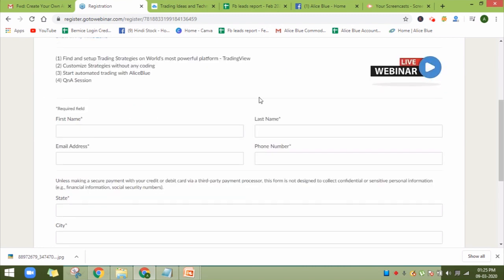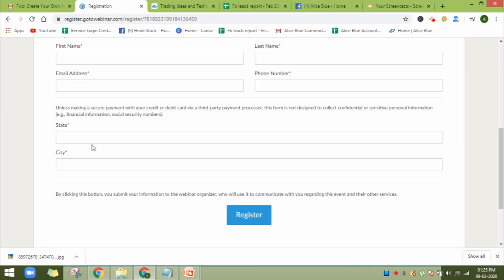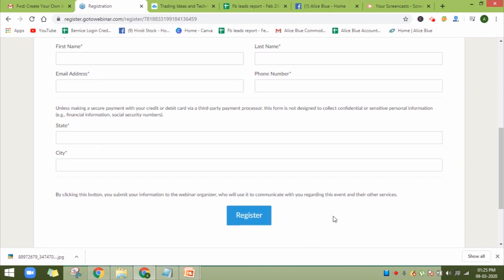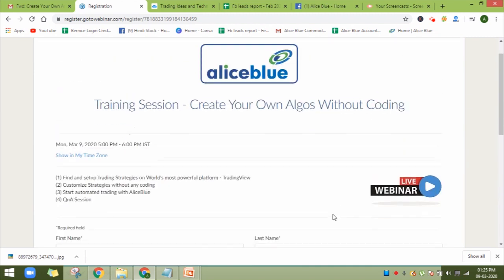Join FREE Exclusive webinar 09 03 2020 “Create Your Own Algos Without Coding”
Join the webinar, to know more about Algo Strategies.

Topic: Training Session - Create Your Own Algos Without Coding
Description:
(1) Find and setup Trading Strategies on World's most powerful platform - TradingView
(2) Customize Strategies without any coding
(3) Start automated trading with AliceBlue
(4) QnA Session

Time: 9th March, 5pm to 6pm

Trainer Profile: Saurabh Lohiya - one of India's earliest CMT, 14 years exp in algos.